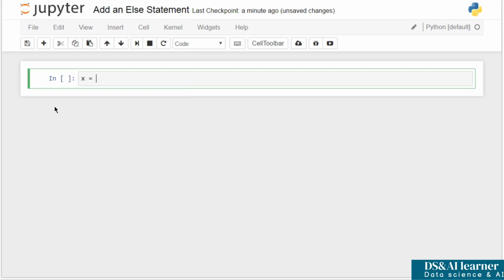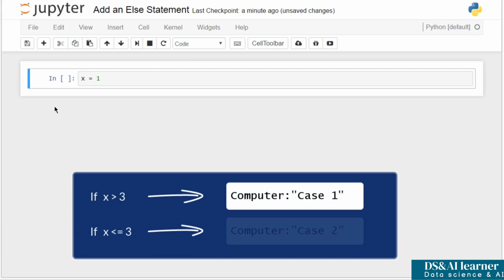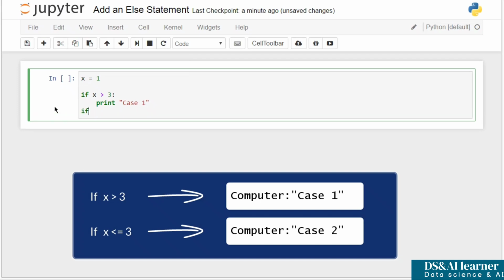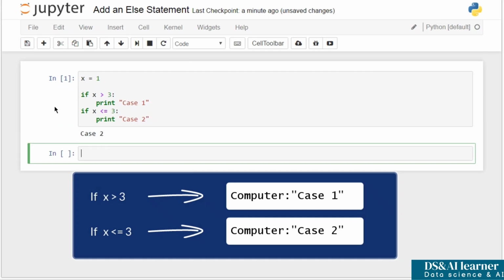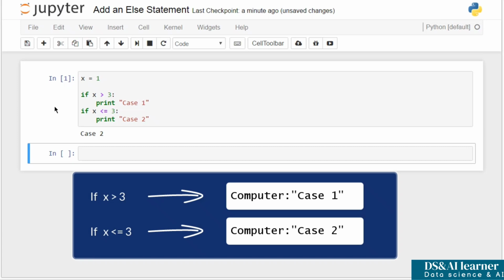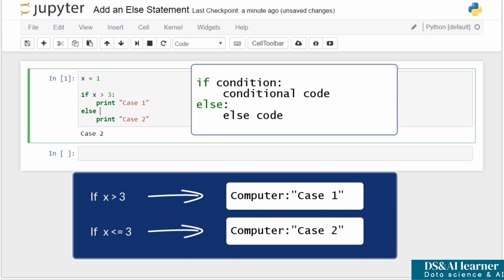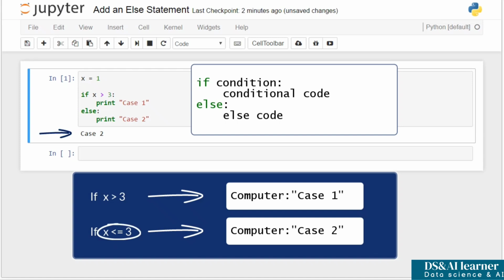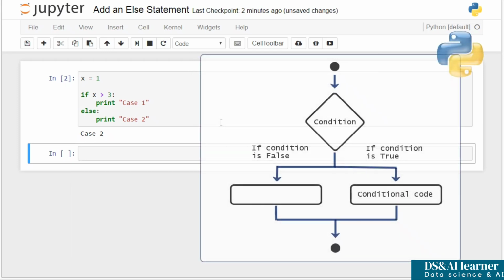The ELSE Statement in Python